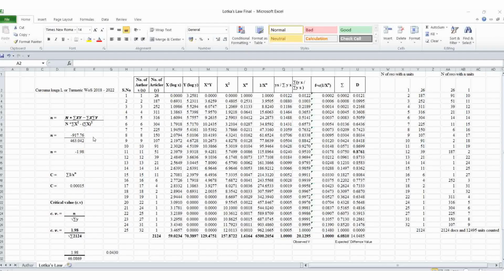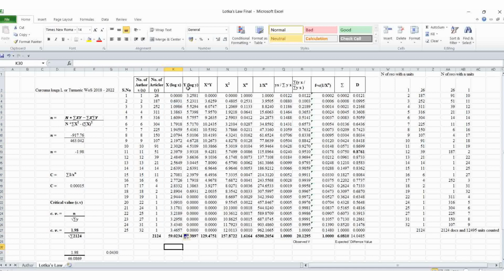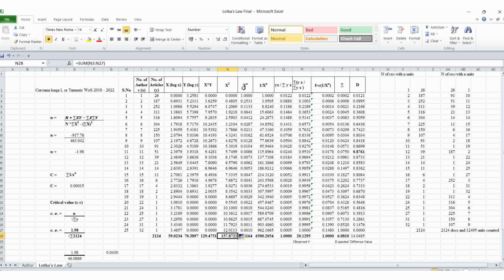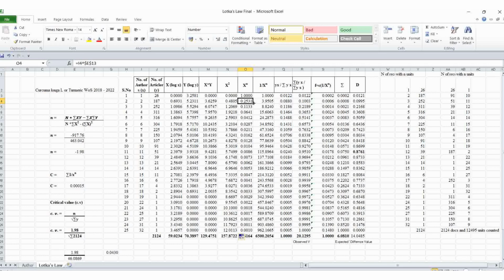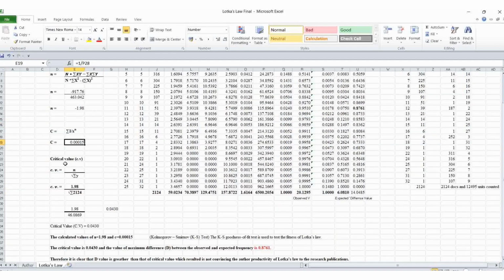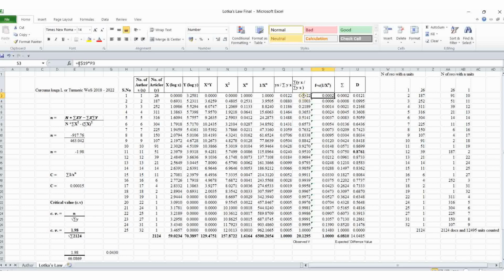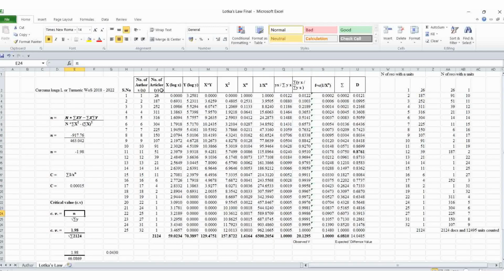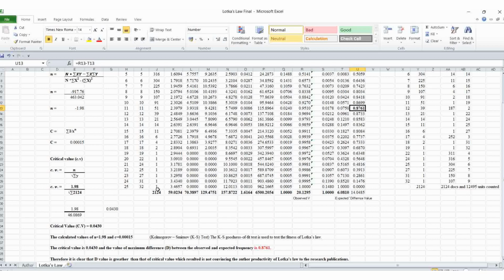Apply Lotka's Law and K-S Goodness of Fit Test